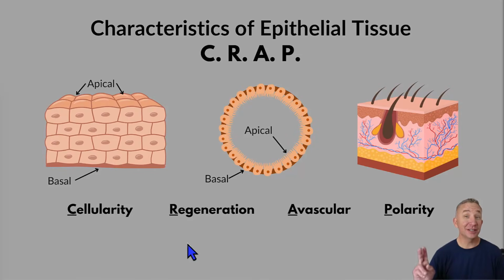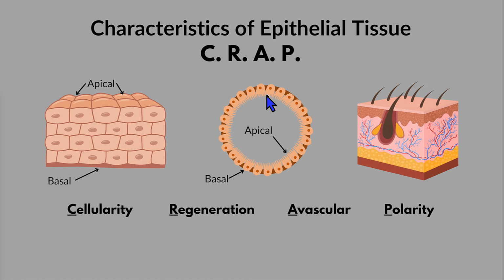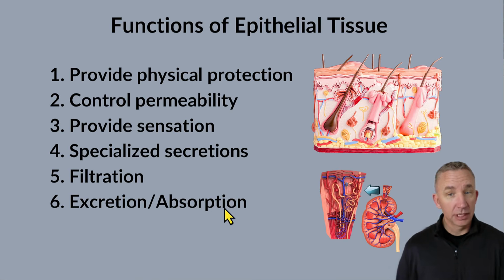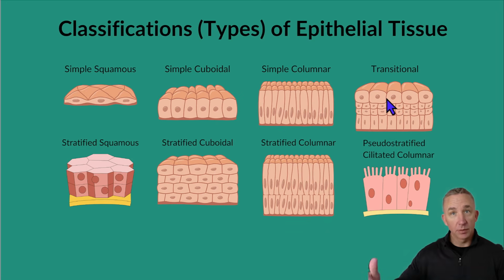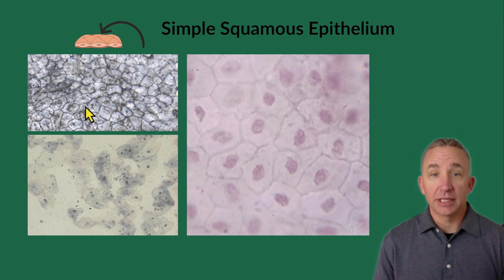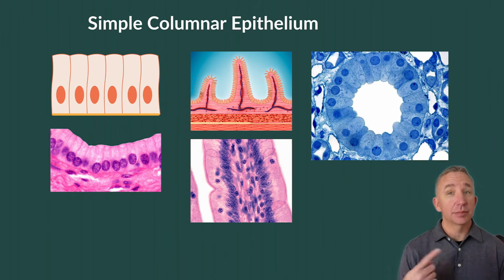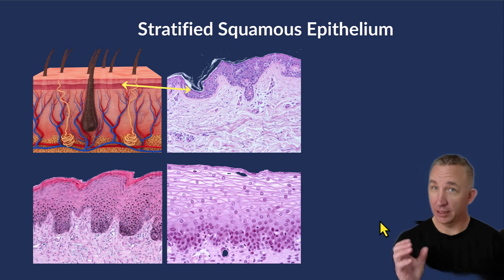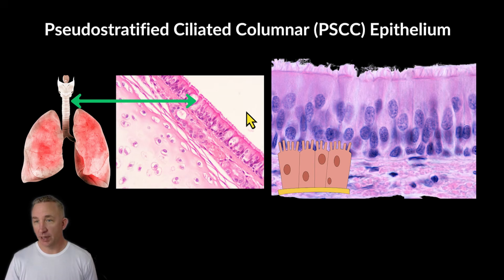FULL LECTURE | Epithelial Tissue: Functions, Characteristics, Layers & Histology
In this video, we break down the functions of epithelial tissue, the characteristics of epithelial tissue, and show you how naming epithelial tissue works based on shape and layers. Through clear visuals, you’ll explore epithelial tissue histology, including simple squamous epithelium, simple cuboidal epithelium, simple columnar epithelium, stratified squamous epithelium, and pseudostratified ciliated columnar epithelium.

Let’s connect!